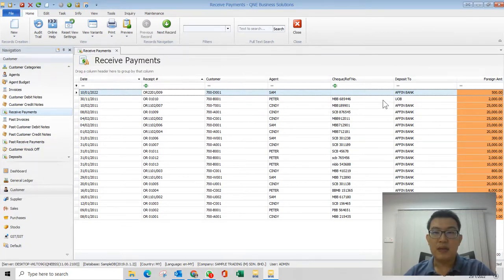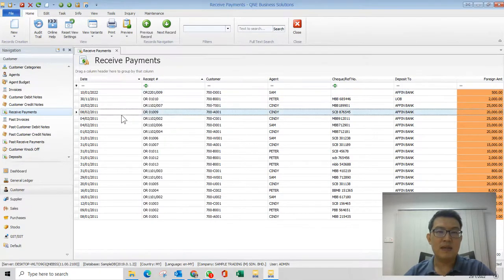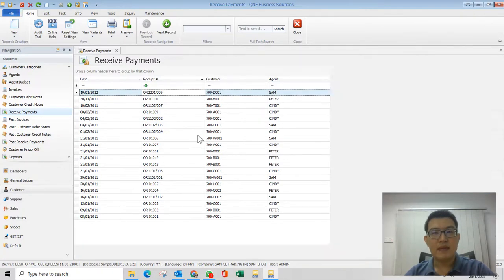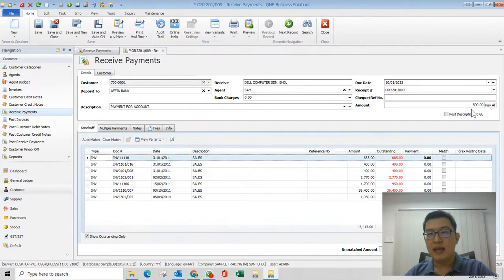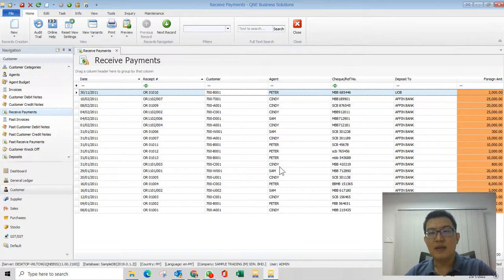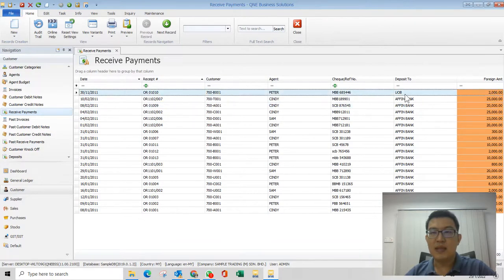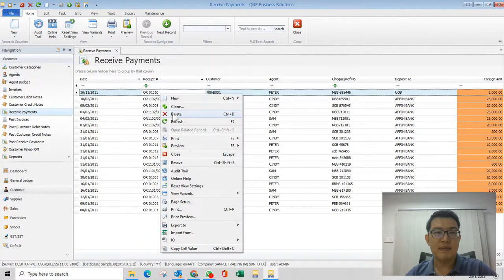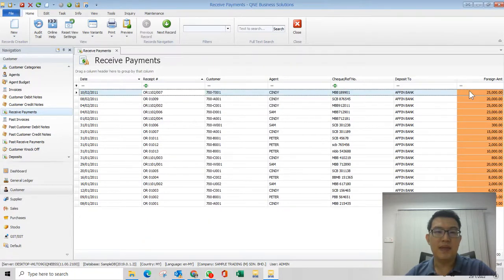QnE Software - How to delete Receive Payments